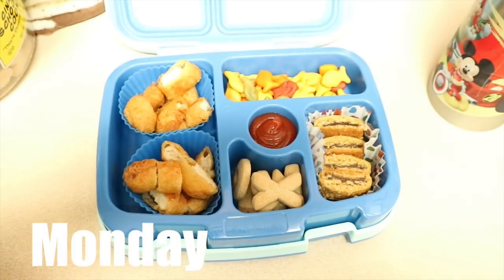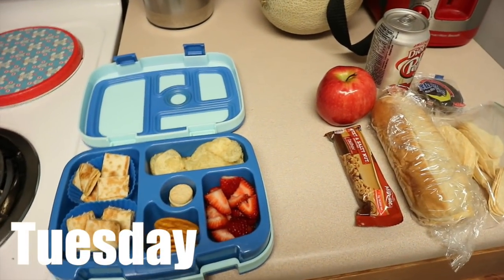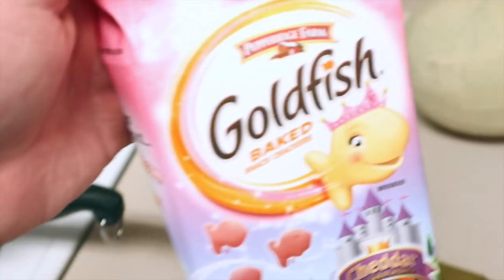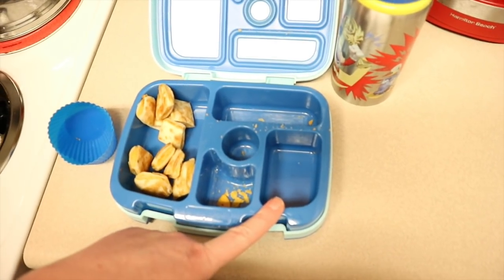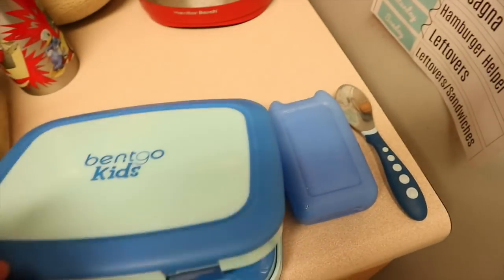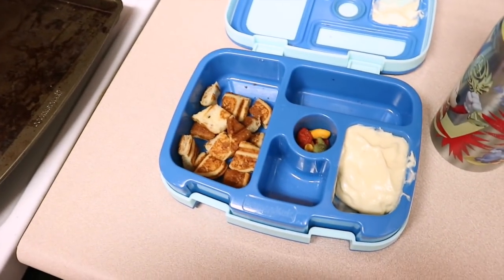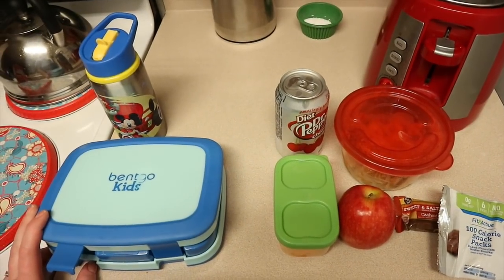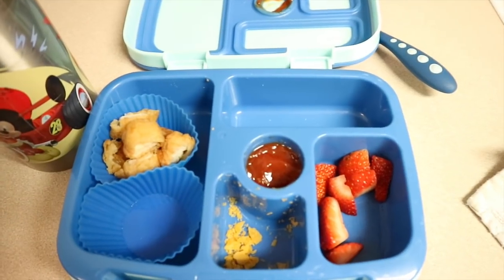Lunch Box Making! School, Work, & Home! | Week 19 | Blessed Jess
I show what I make my son for lunch at school, my husband to take to work, and my daughter to eat at home. Autism friendly and super fun! Come see my lunch box skills! :)

Jessica Holley
Cartersville, GA 30120